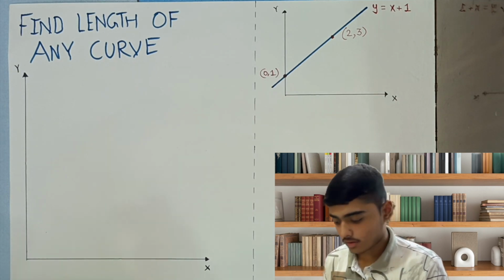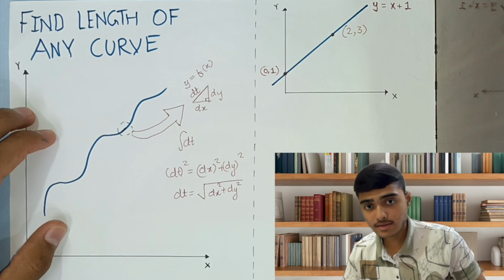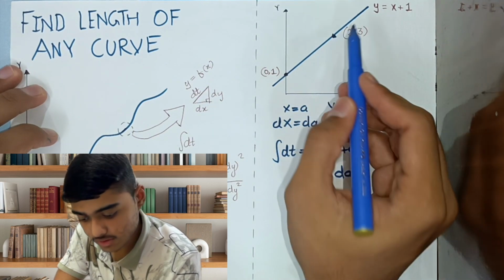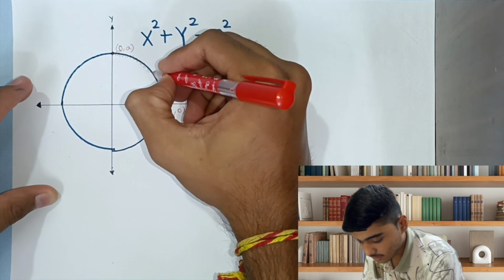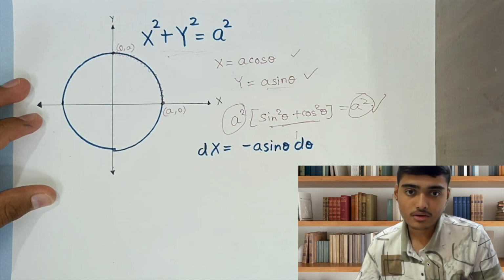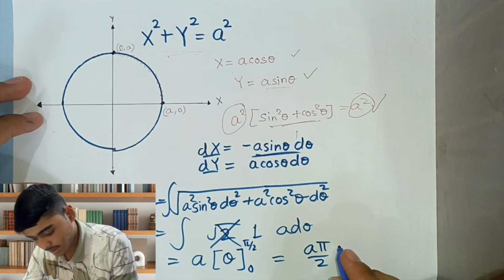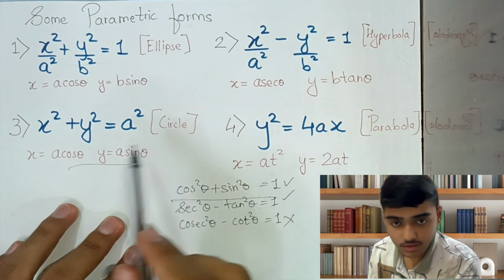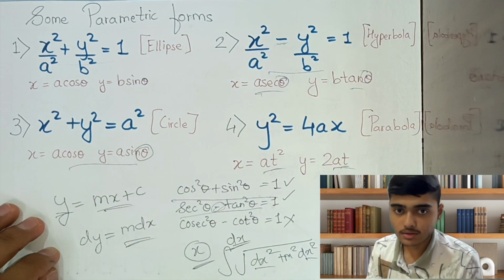Find the Length of ANY Curve – Concept Made Simple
In this video from Rooted In Purpose (RIP), we dive deep into the concept of curve length — not just as a formula to memorize, but as an idea to understand.

We answer the big question:
“How do you calculate the length of any curve?”

✅ What arc length really means
✅ The intuition behind the formula
✅ Step-by-step derivation
✅ When to use different forms (in x, y, or parametric)
✅ Real-world examples + mistakes to avoid

Also parametric form explained with clarity.

 • Engineering or math students
 • Anyone who values deep understanding over rote learning
 • Curious minds who want to stay Rooted In Purpose 🌱

💬 Let’s Connect

📌 Got doubts or ideas? Drop them in the comments!